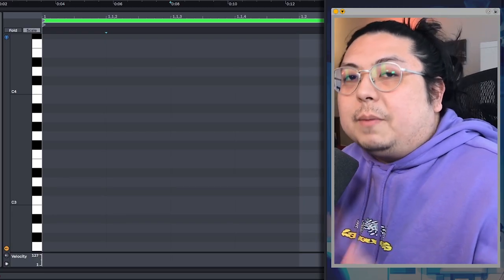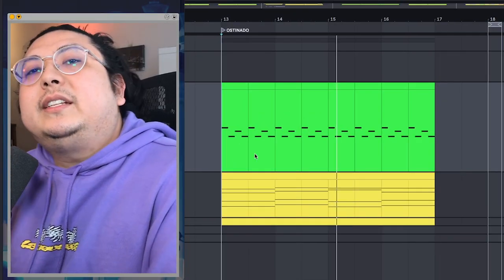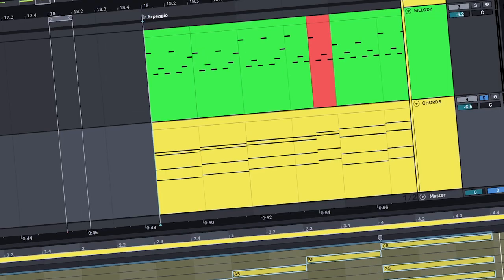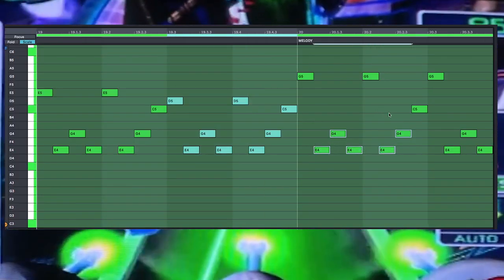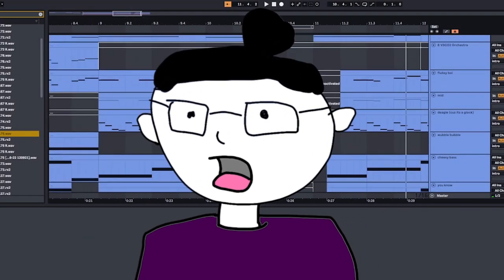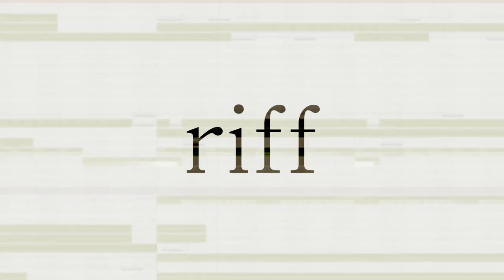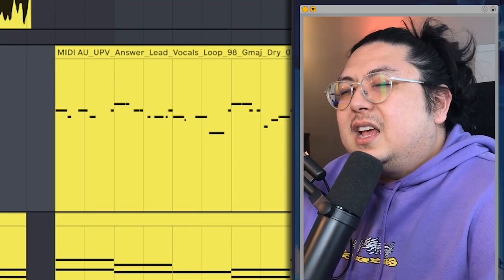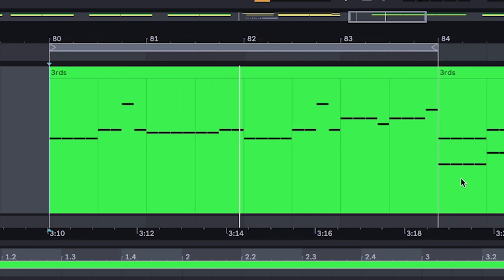5 Melody Patterns Melodic Bass Producers use to create EMOTION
here's how melodic bass producers create memorable, emotional melodies for all their songs.

YOU SHOULD RELEASE THAT SONG.

━CHAPTERS━
00:00 Intro
00:06 Pattern No. 1
02:03 Pattern No. 2
06:09 Pattern No. 3
09:13 Pattern No. 4
11:37 Pattern No. 5

melodies like illenium, illenium melody tutorial, melody tutorial ableton, dabin melody tutorial, melodic dubstep tutorial ableton, how to make melodies like illenium, how to make melodies for future bass